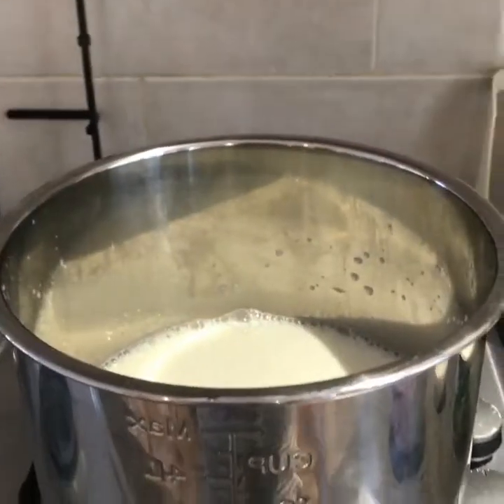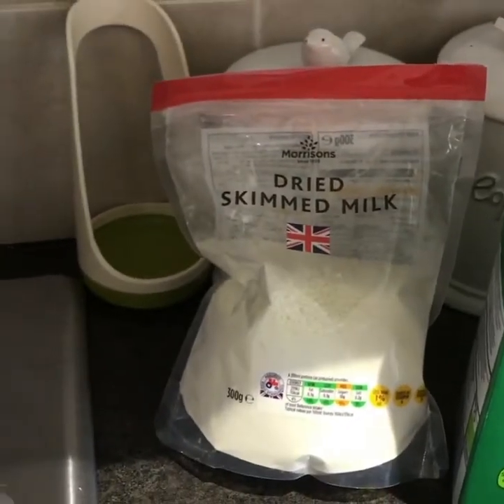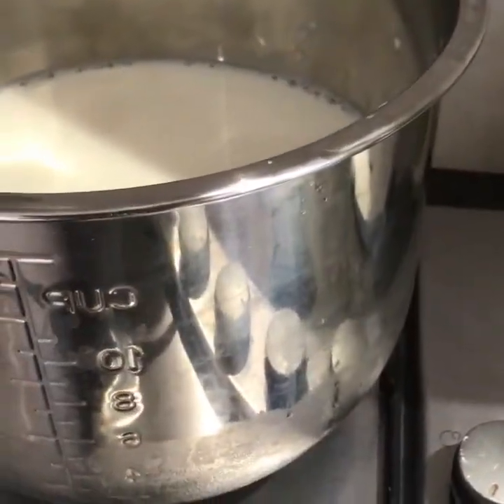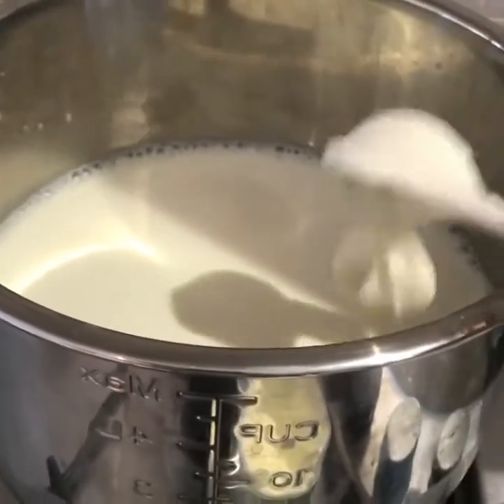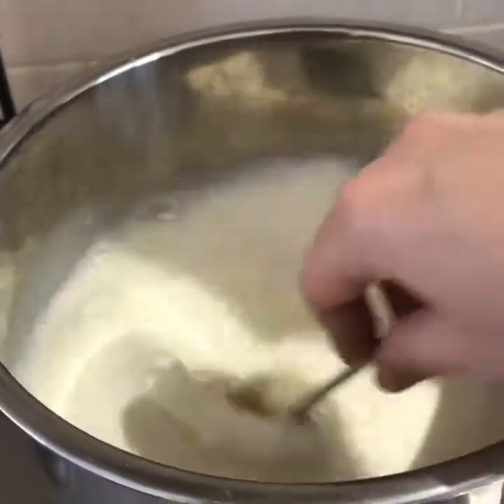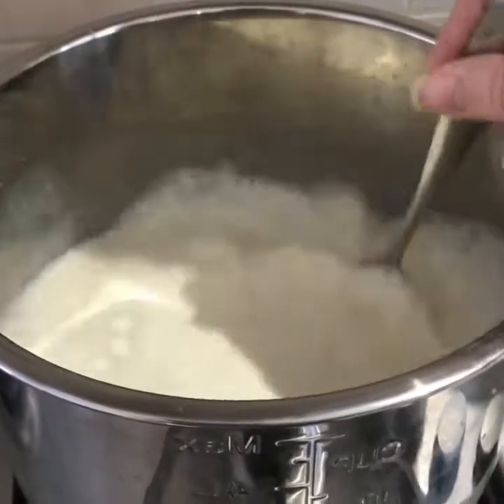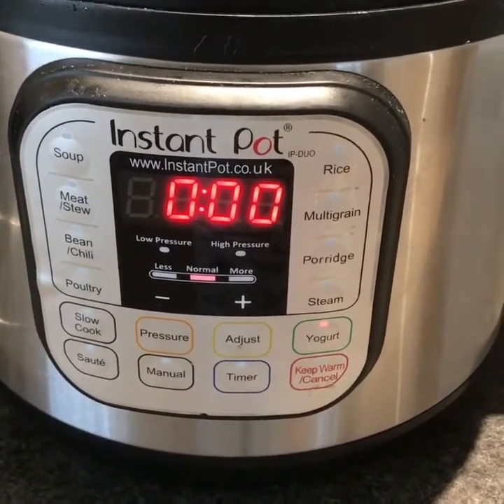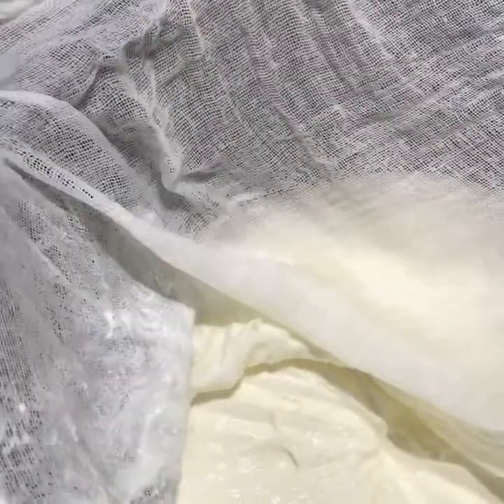Michelle's Instant Pot No-boil Yoghurt with UHT Long Life Milk FINAL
Making yoghurt in your Instant Pot® is easier than you think. With this method there is no need to boil the milk or have a thermometer to make sure it's at the right temperature before adding the starter.

Note: you don't need milk powder. It can be done without it. Let us know if you give it a try!

Make your own yoghurt every week in your sleep (quite literally!). Lovely Instant Pot® UK Community member Michelle walks you through it. You'll be an expert in no time.

Make sure you join our Facebook group, the Instant Pot® UK Community, for tips, tricks, recipes, support and much more

Download the Golden Rules of the Instant Pot Way of Cooking